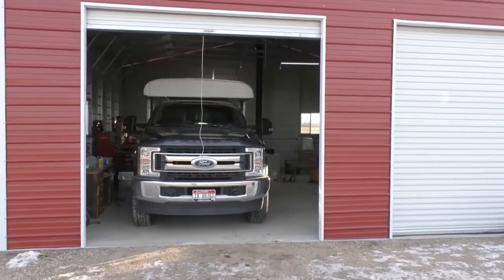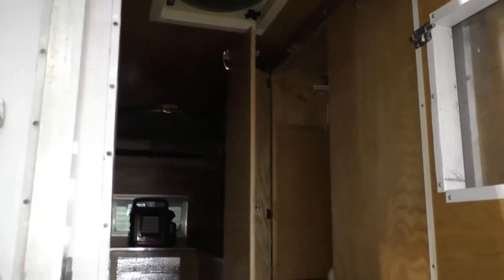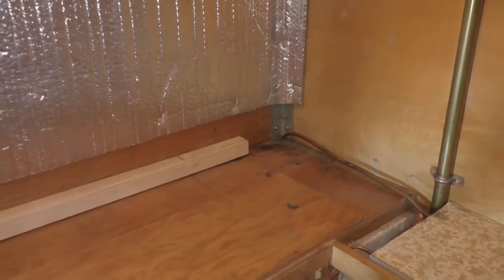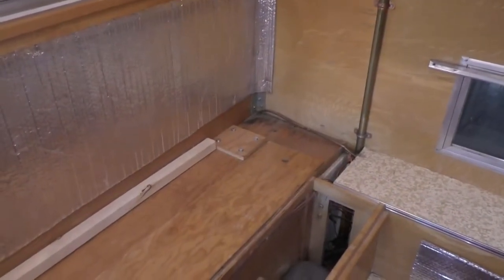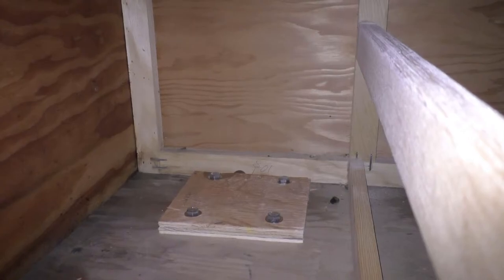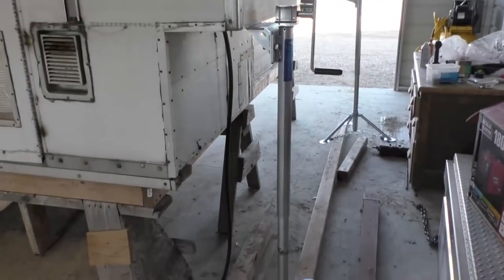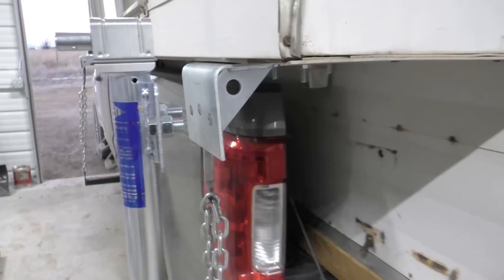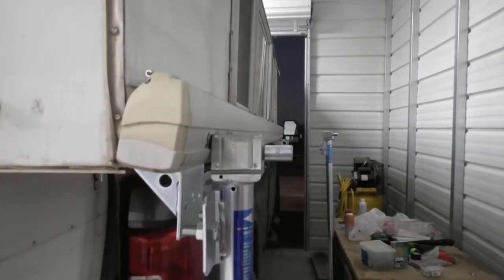Installing Rieco-Titan jacks, jack extensions and brackets on my 10' cabover Alaskan Camper.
I just bought my first Alaskan Camper in January of 2022, and we used a lift in a diesel shop to place it on my pickup.  I drove it home from Colorado to Idaho strapped on to my truck with three automobile straps.  Then it sat on my pickup waiting for my Rieco-Titan jacks and brackets to arrive so I could take it on and off.

In this video I'll show you how I installed the brackets on the camper, how much of a different (for the better) it was to use the jack extensions and get the tripods on the ground and the process of removing and installing the jacks on the brackets.

I'll also give you a little flavor of my life on the farm in the winter.  I hope this helps.  I am not a professional.  This was my first time ever doing this, and I hope I help to simplify the process for you.

Rieco-Titan Tripod Jacks
Rieco-Titan Tripod Jack Extensions
Kinco Insulated Work & Ski Gloves
DeWalt Drill & Driver Set
DeWalt 6.5" Circular Saw
Candle Making Kit